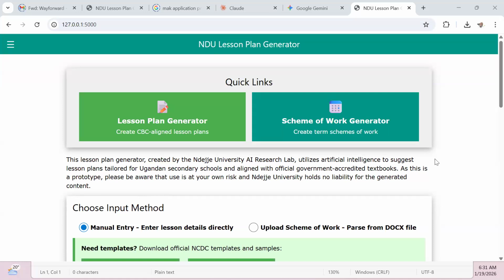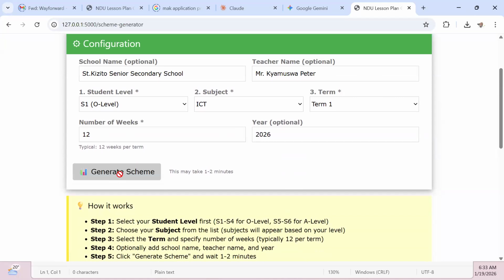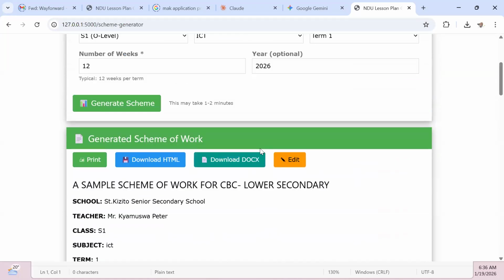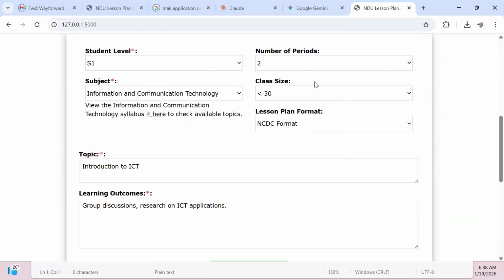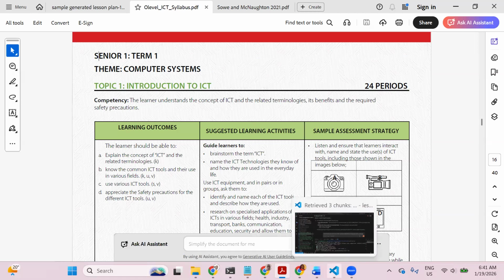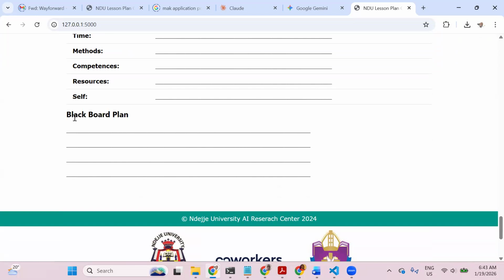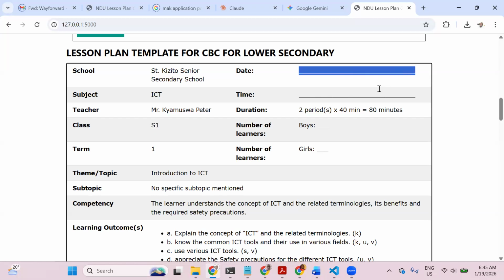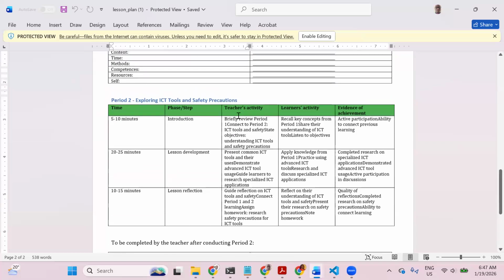Lesson Plan & Scheme Generator